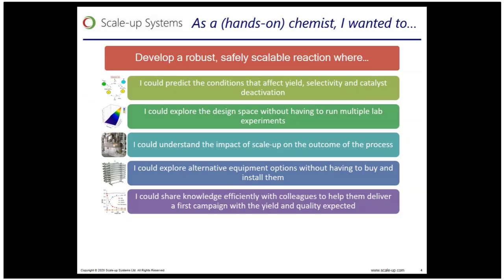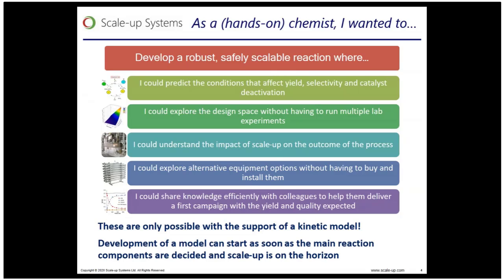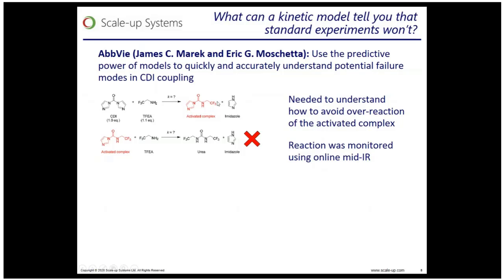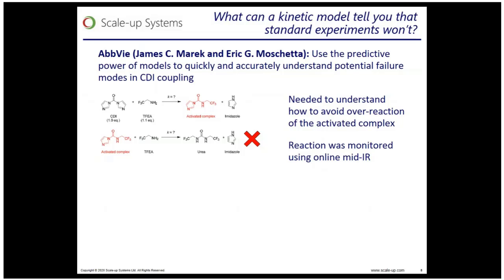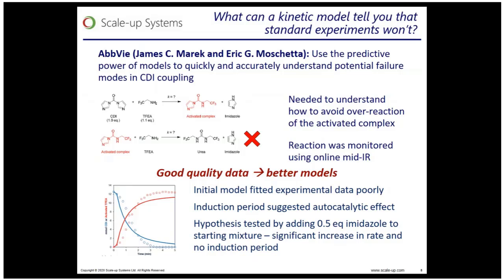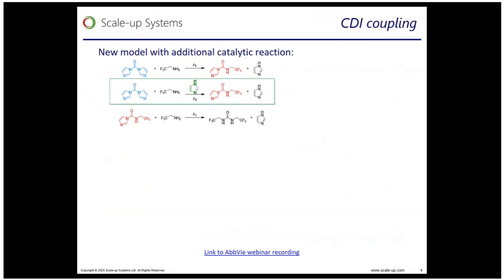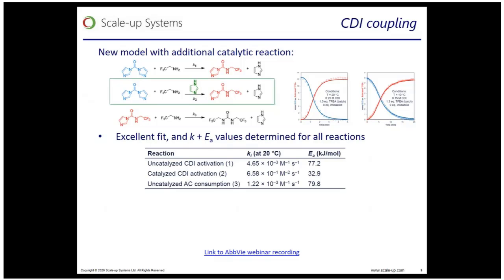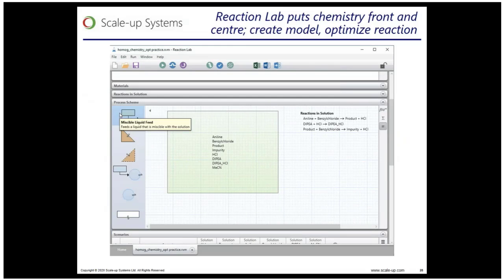Reaction Lab: Charlie Gordon, Use kinetic modeling for every late phase development project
Extract from Scientific Update webinar by Charlie Gordon, 11 June 2020